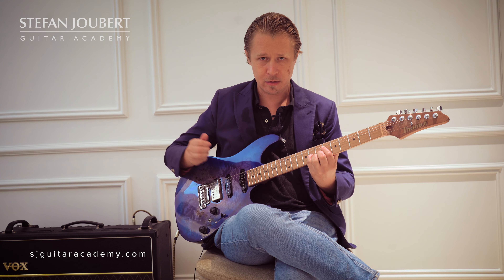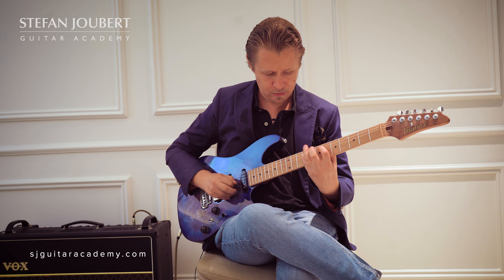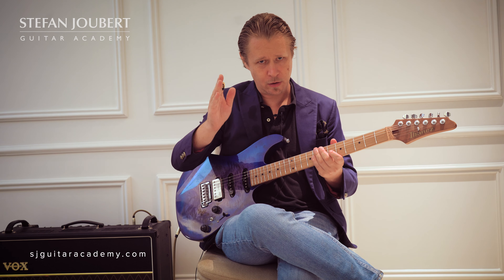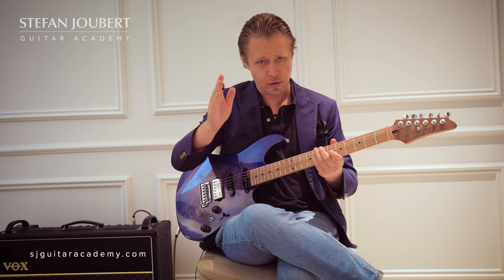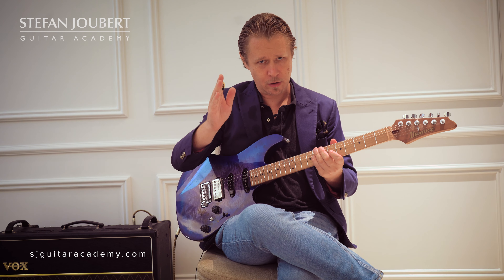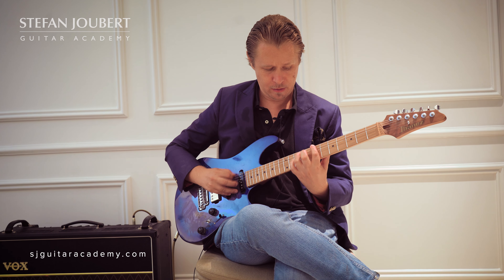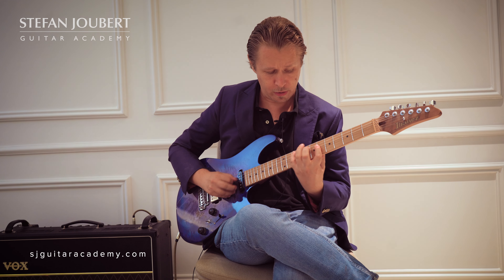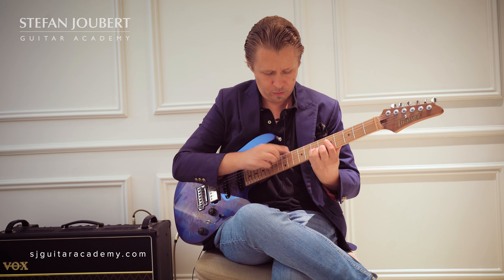Pat Martino Minor Line Improvisation Over Chords Analysed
⚡️ Change your guitar game - book an intro and TRULY CHANGE your guitar playing:

In this latest video I try to explain how you can use Pat Martino's lines over chord changes.

Let us be clear on one thing... The lines are really just MINOR lines... Basically Dorian and Melodic Minor Lines!

We then SUPERIMPOSE that upon various chord changes or chords.

So let us look at it!

MAJOR 7th CHORDS!

We play E Major 7th:

CHOICE 1: Play the F# Minor Line (II DEGREE OF E MAJ 7th)

What do we get? Since F# Dorian is the second mode of E Ionian (or Major) we really get an E Major or Ionian sound.

Should we play F# Melodic minor... we will have a b9 in the sound, but that does not matter as it will be felt as a chromatic line over the E Major 7th chord ON THE CONDITION that we do not hang unto that sound! (We can play chromatically, but we should not hold an avoid note on a particular chord... or it will sound bad!)

CHOICE 2: Play the C# Minor Line (VI DEGREE OF E MAJ 7th)

What do we get? Since C# Dorian is the second mode of B Ionian (or Major) we really get an E Lydian. This is because the analysis would be:

- B Ionian
- C# Dorian
- D# Phygrian
- E Lydian

If you are a beginner and trying to wrap your head around all this... it is easy, BUT YOU NEED EDUCATION on it. So do not be hard on yourself... You just need good education. Consider online lessons with me! 😊

Should we play C# Melodic minor... we will have a #5 in the sound, but that does not matter as it will be felt as a chromatic line over the E Major 7th chord ON THE CONDITION that we do not hang unto that sound! (We can play chromatically, but we should not hold an avoid note on a particular chord... or it will sound bad!)

Actually that would mean that we play a E Lydian Augmented scale. Which is the third mode of the Major scale... and works fabulous over E Maj 7th IN THE RIGHT CONTEXT!

OK GREAT!

Now let us look at DOMINANT 7th Chords!

- E13 or E9 (Standard Vanilla V chord)

Here we would play B Dorian that is equal to E Mixolydian!

The B minor line would act as an E Mixolydian line!

- E13b9

Here we would play D MELODIC minor which would give us the E Dorian b2 Mode.

This mode would essential act as a Mixolydian with a b2 and the b3 would be interpreted as a #9!

It is a fabulous sound!!!

- E Altered 7th.

Here we would play a line on the bII of E... so we would play F Minor or F Melodic minor.

This would give me the sound of E Superlocrian... one of my favourite modes EVER!

See this video on the E Superlocrian scale for you to work on:

- E7b5 or E13#11 etc...

This is usually used in a II TRITONE V I progression.

Here we would use the minor line on the Vth of E - so play a B minor line.

BUT SPECIFICALLY B MELODIC MINOR LINE... we want that A# in the melody... to give us that #11 sound!

FINALLY

E Minor 7b5

Here we would target the bIII of E.

This would give us G Melodic Minor... and we would in turn play the E Aeolian b5 mode AKA E Locrian with Natural 2nd.

It gives the most tensions possible on E-7b5.

That means:

Chord tones: 1 b3 b5 b7
Tension: Tension 9, 11, b13

IN terms of notes: E, G, Bb, D
Tensions: F#, A, C

Kindly note here how the tension notes are a WHOLE STEP above the root!